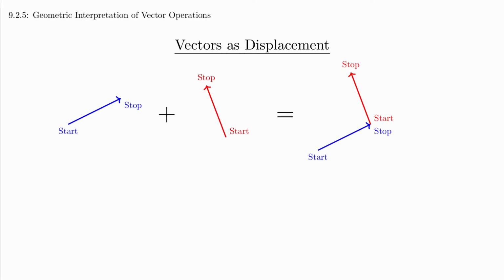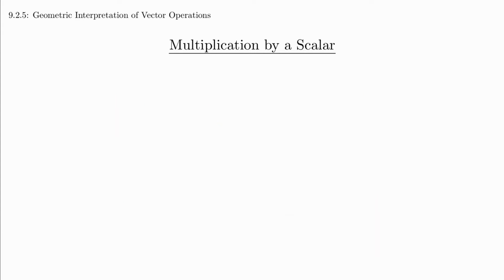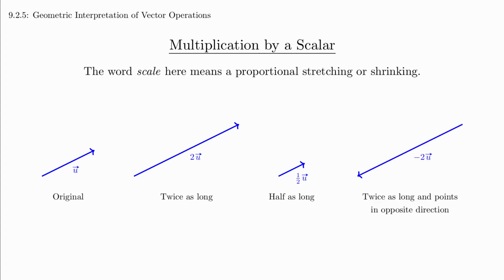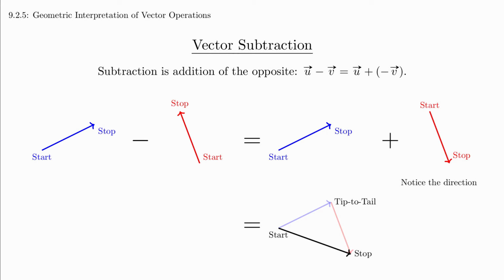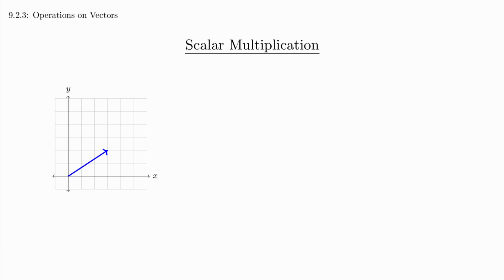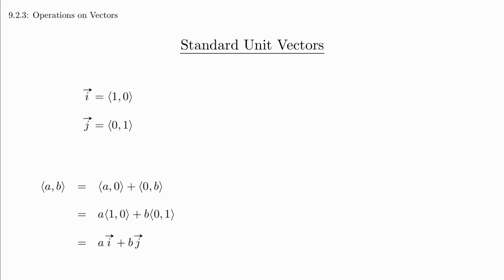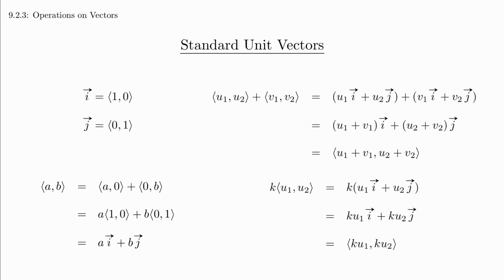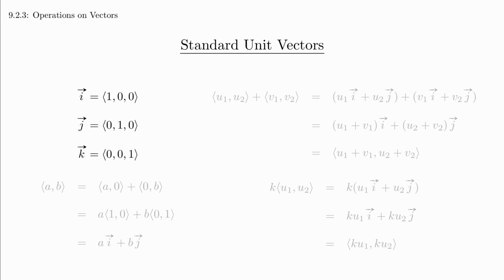9.2-2 - The Arithmetic of Vectors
0:00 Section 9.2.5 - Geometric Interpretation of Vector Operations
2:56 Section 9.2.3 - Operations on Vectors